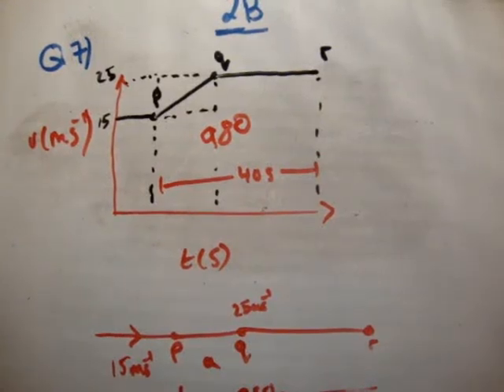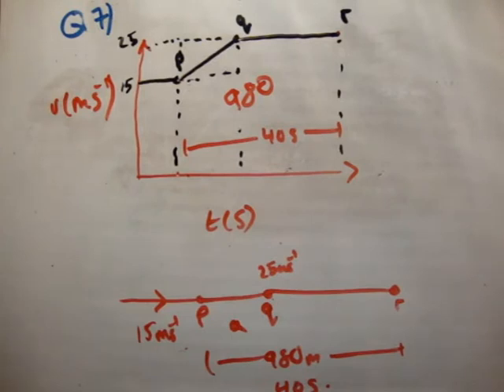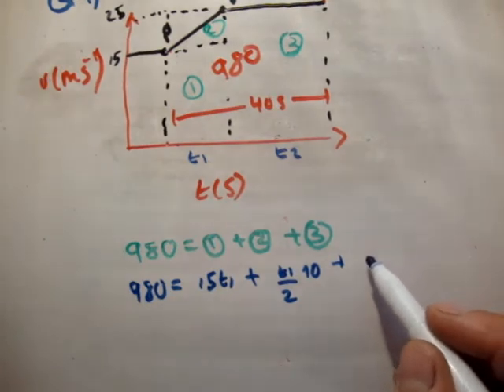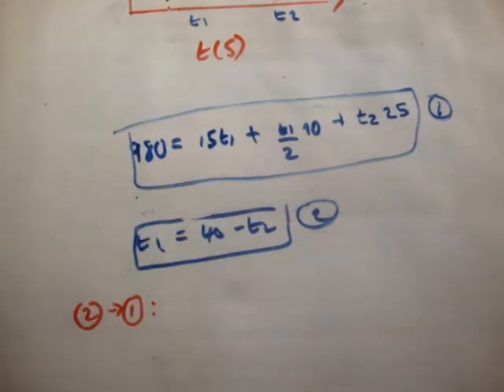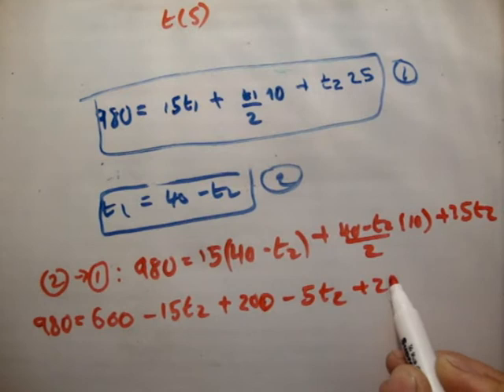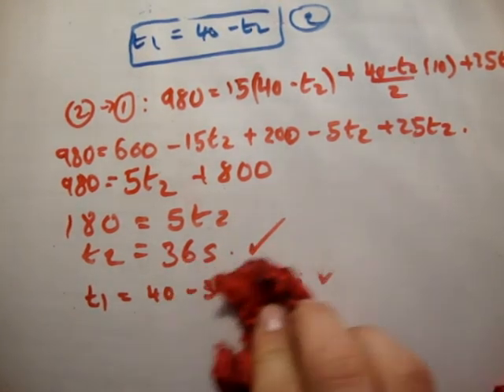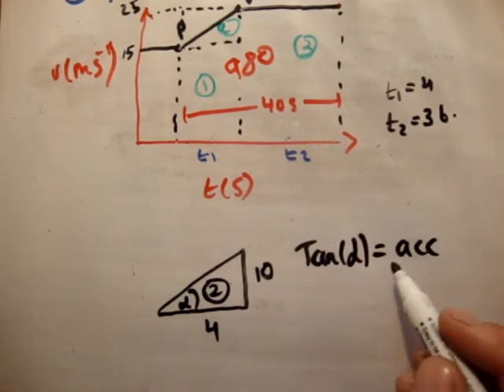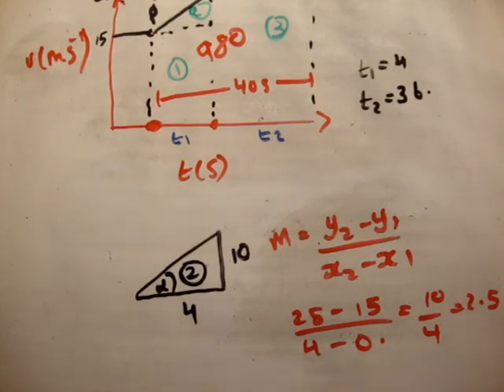Applied Maths LC textbook solution Ex 2b q7